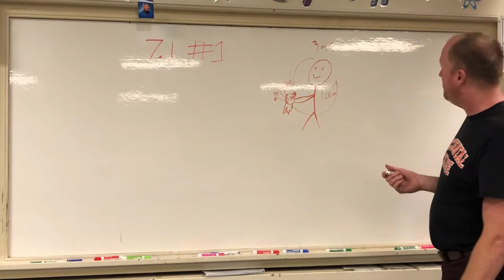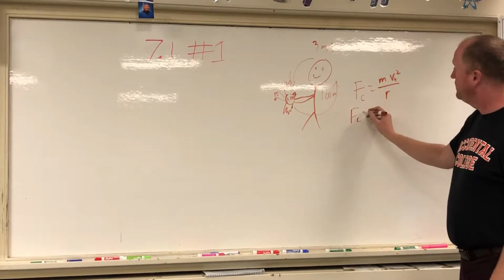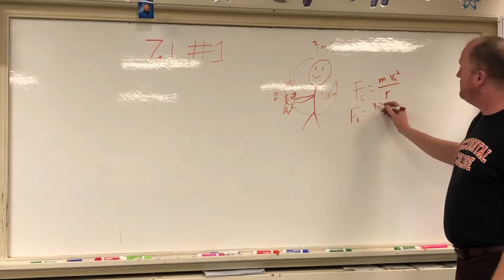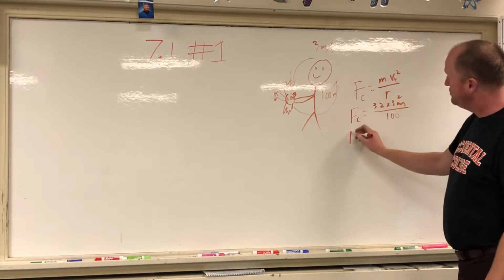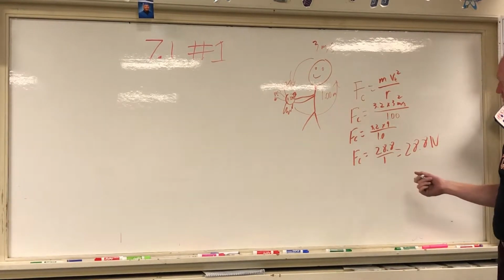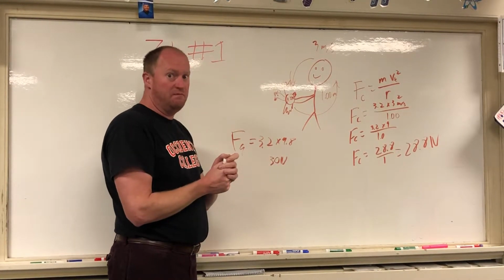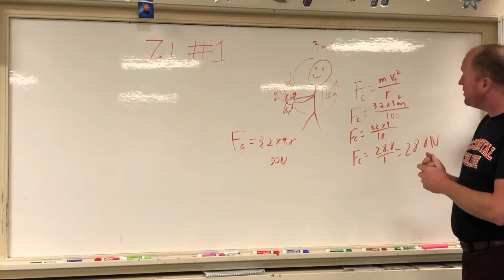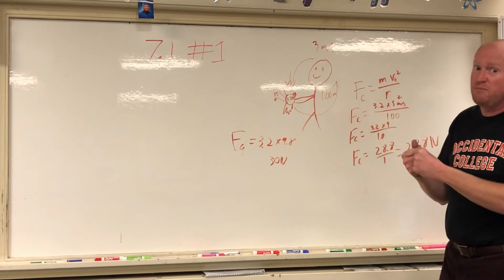7.1 Problem #1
You are farmer Dan giving you pet an “airplane ride”.  You move your pet at arms length at 3.0 m/s.  How much centripetal force are you producing?